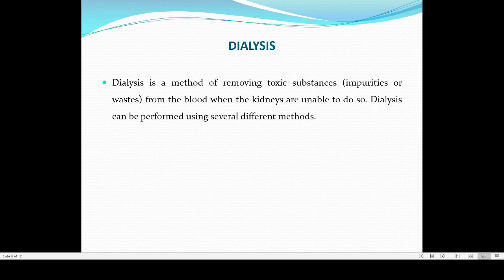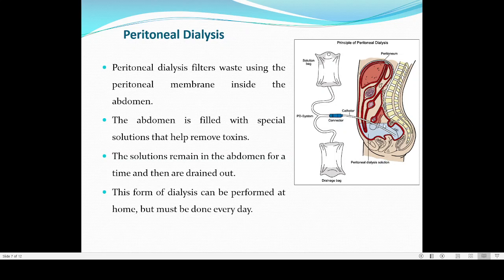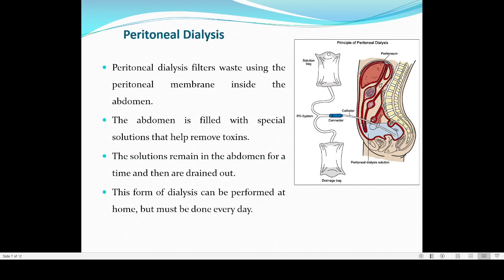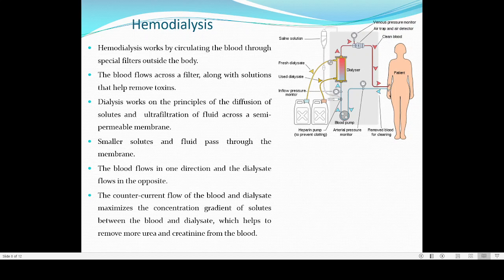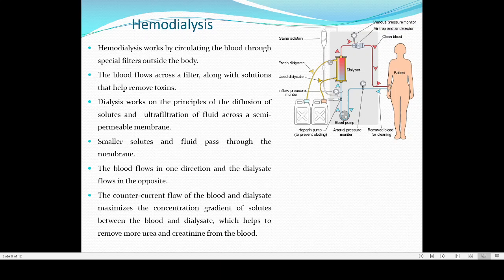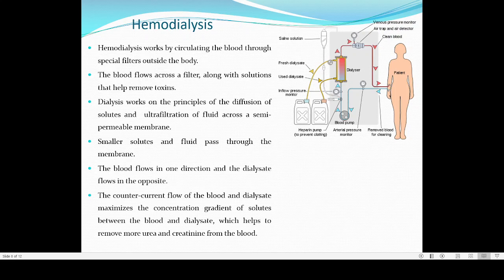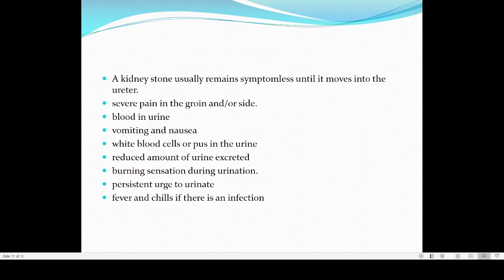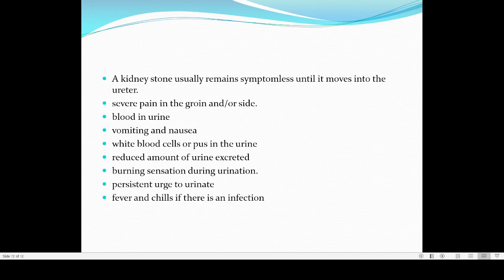Dialysis and kidney stones